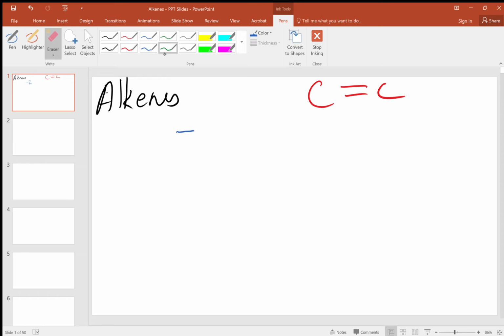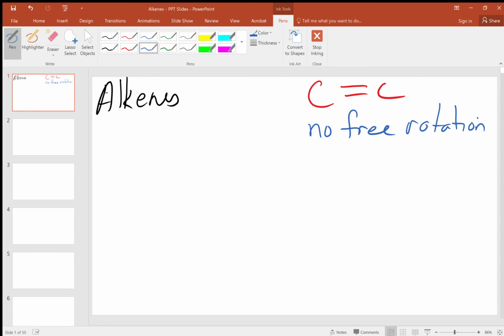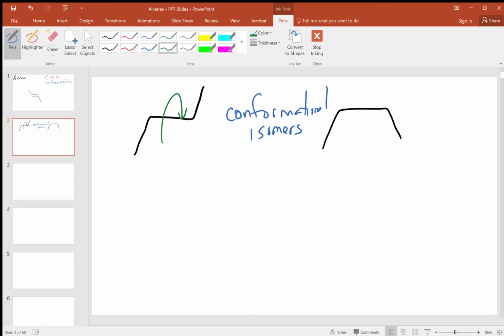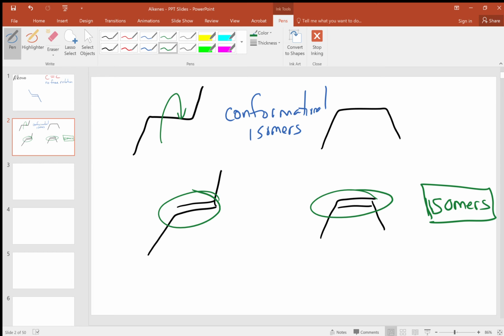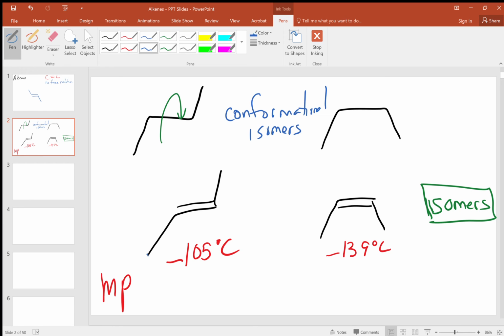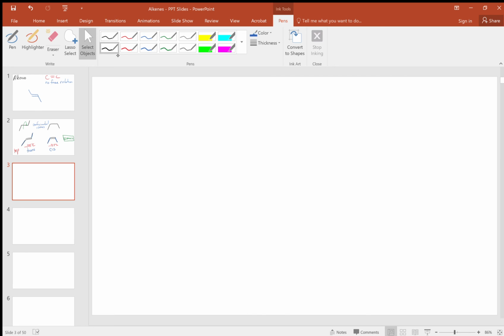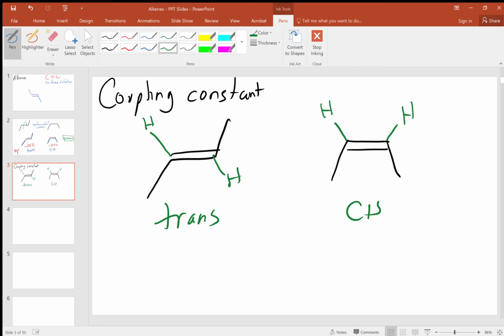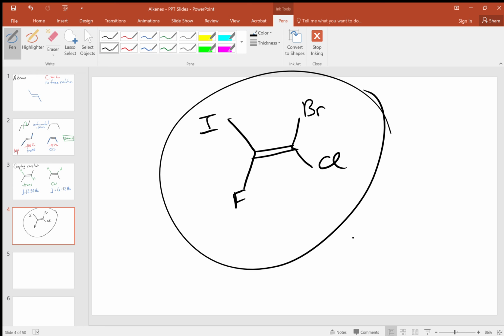1 Intro to Alkenes